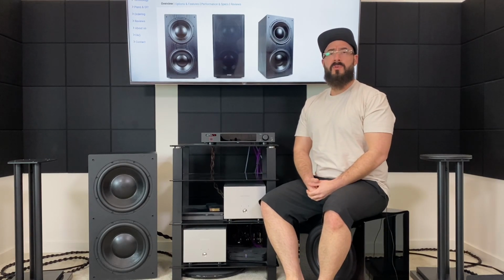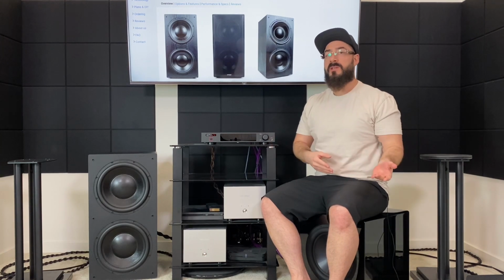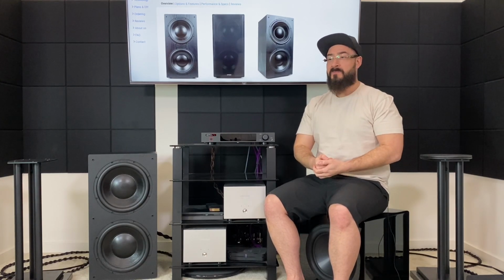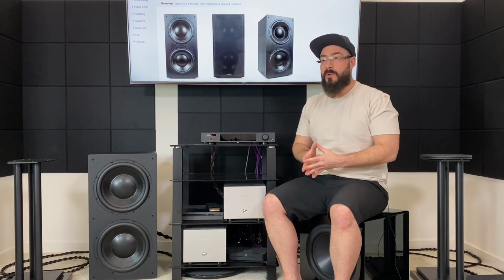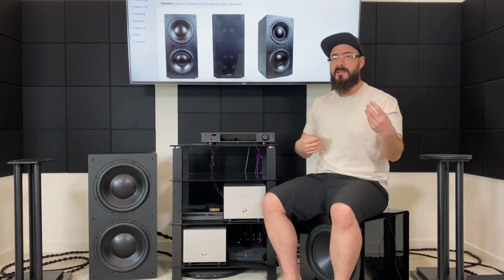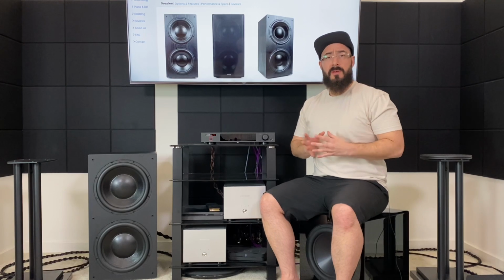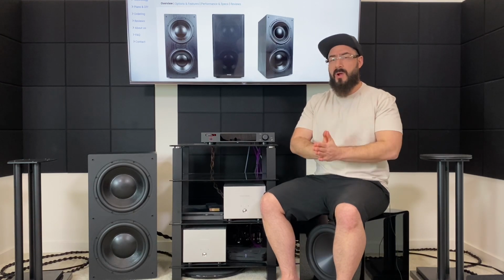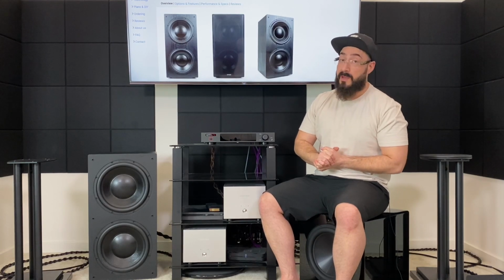Rythmik L22 Direct Servo Subwoofer Review. Best for narrow space applications.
Rythmik L22 Direct Servo Subwoofer

(all music is hi-res streamed from TIdal)

Speaker & Power Cables: Maze Audio Ref4 or Eden Series

Your results may vary based on your ears, room, and associated equipment: